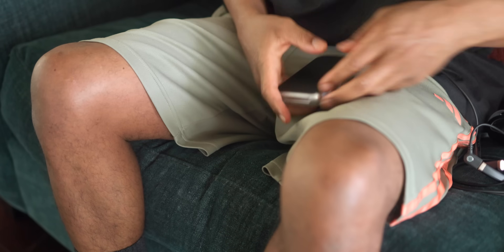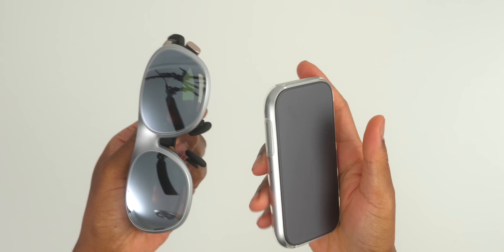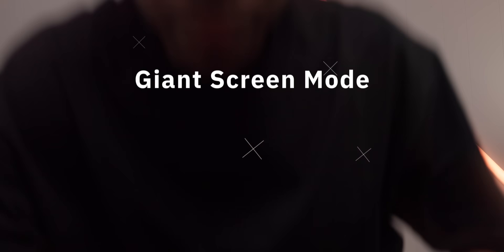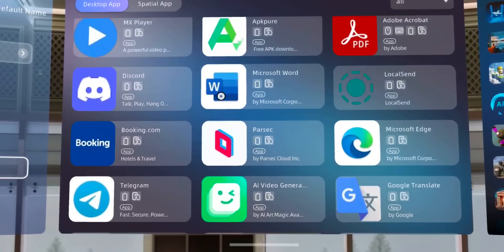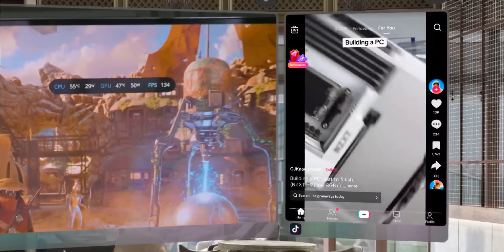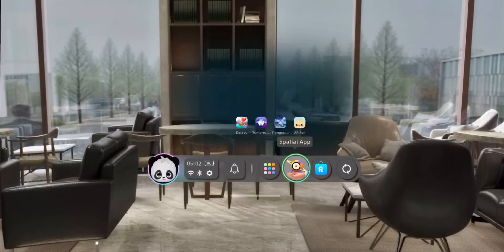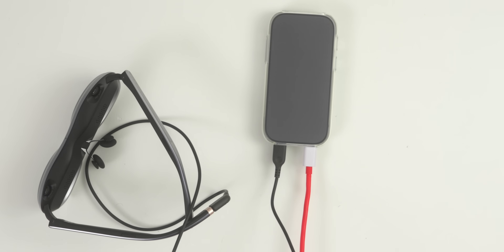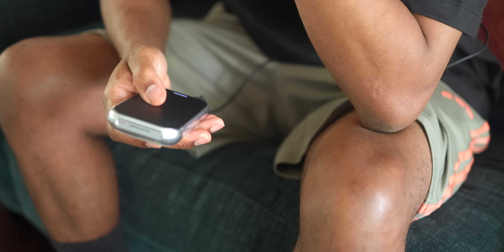Rokid AR Spatial with a GIANT 300" Screen?!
Rokid AR Spatial offers a GIANT 300" Screen and Triple Multi-windows...